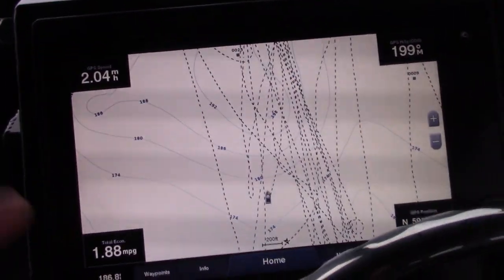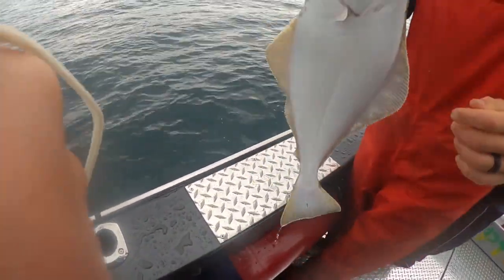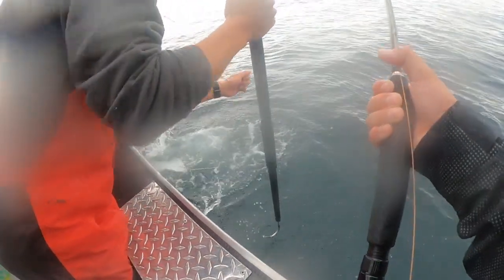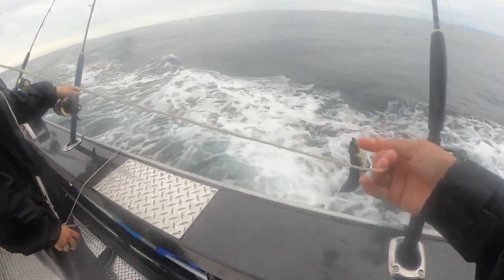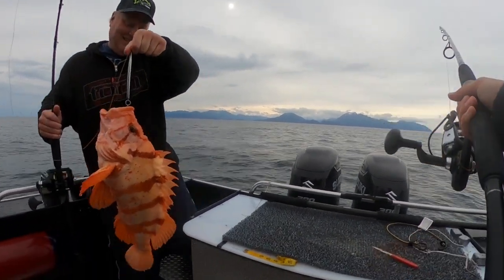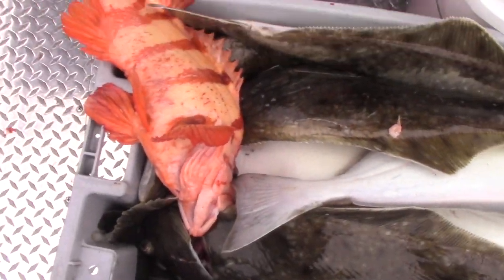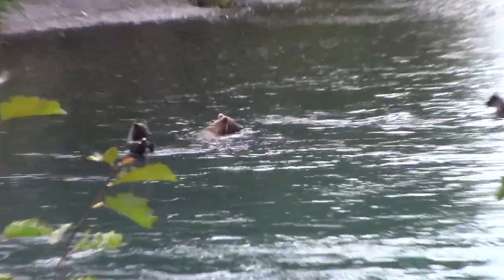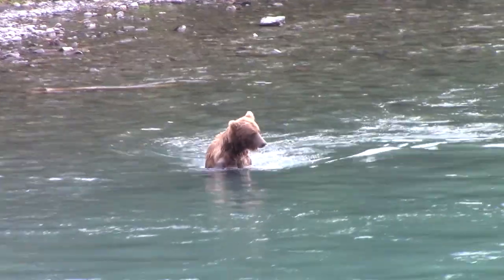Alaskan Road Trip (part 4 Last part) Halibut fishing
Had a good day out fishing with halibut limits and 2 rock fish. So much fun.. Definitly go check out Central Charters down in Homer Spit Alaska for a great time.